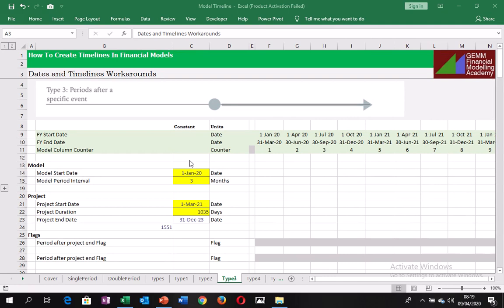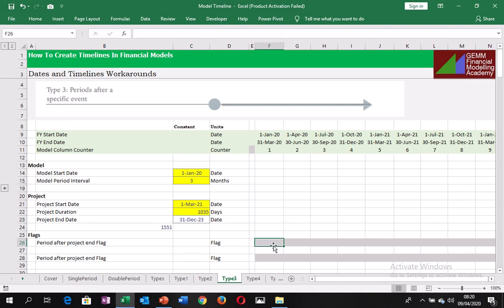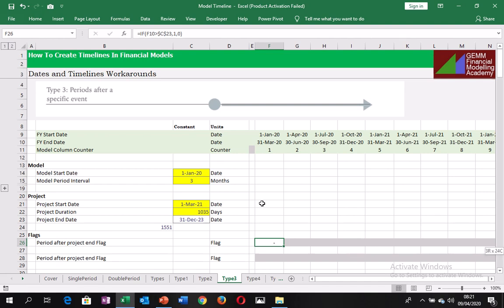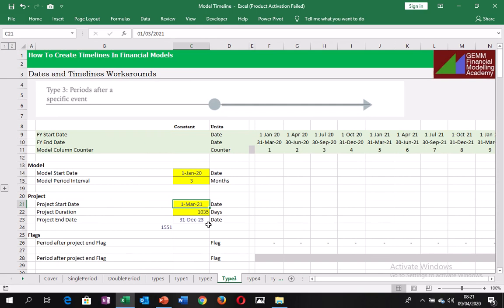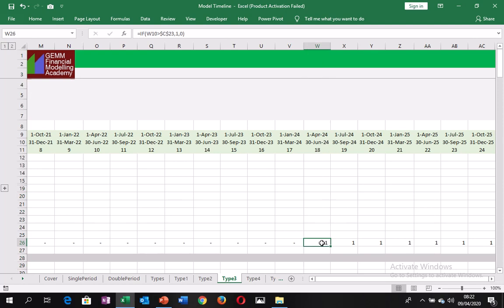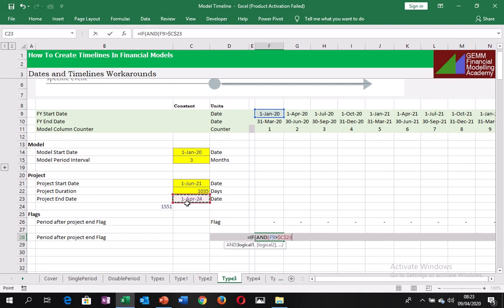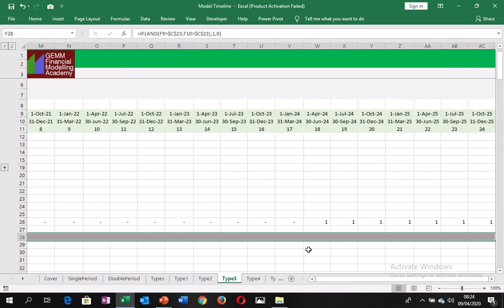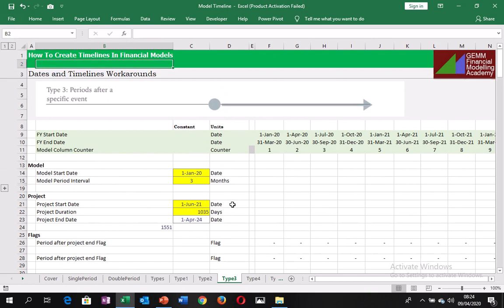How To Create Timing Flags for Periods After a Specific Event Date